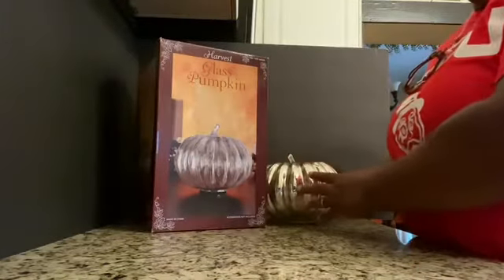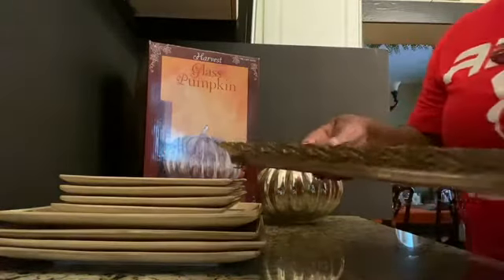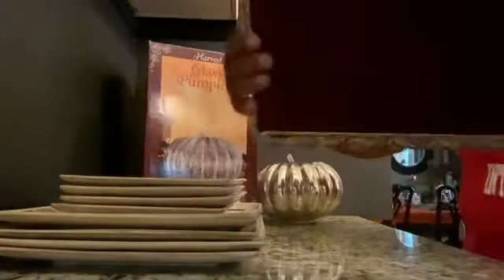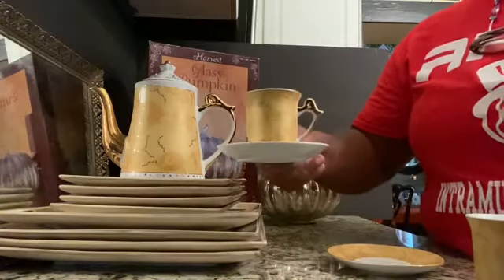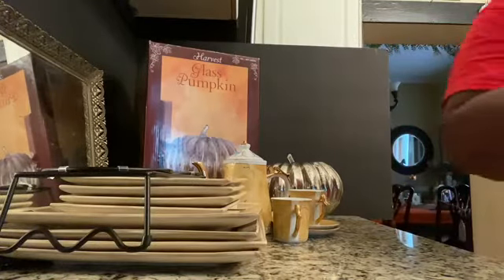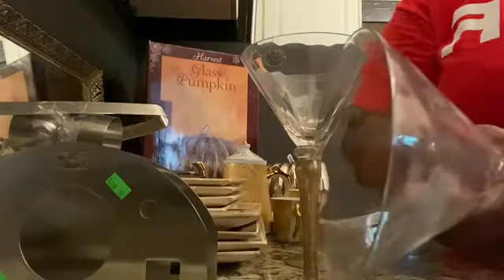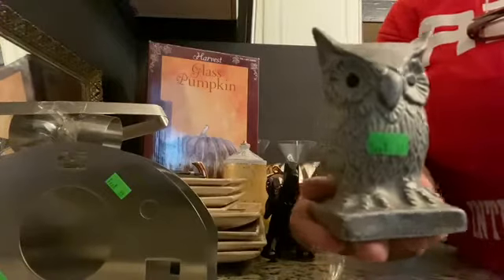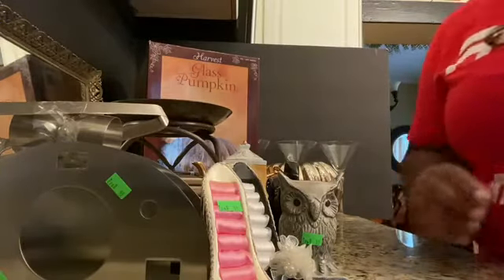Better homes and garden plate set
BetterHomesAndGarden/Harvest glass pumpkin

Thank everyone for watching this video I surely appreciate it thank you so very much be blessed